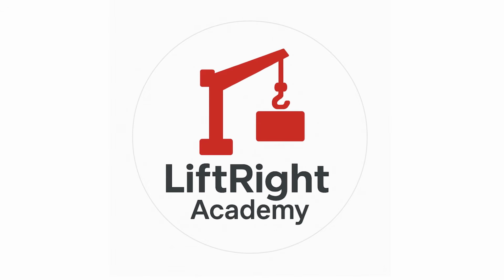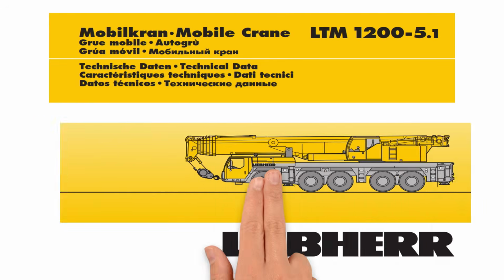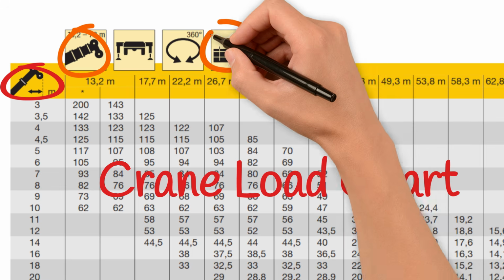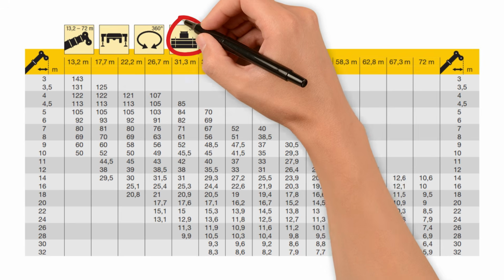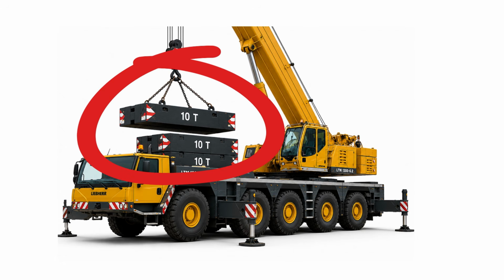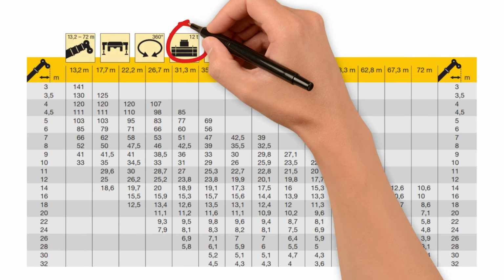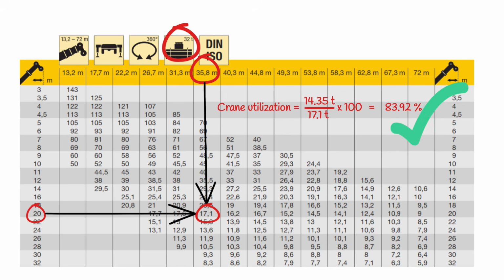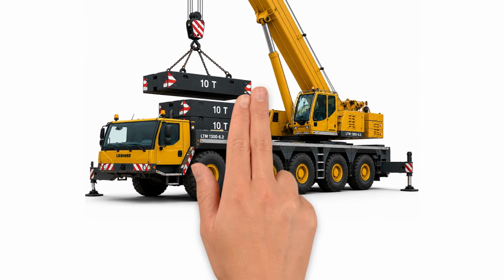How to Read a Crane Load Chart (Step-by-Step) - Mobile Crane Load Chart Explained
In this comprehensive tutorial, Kingsley Osuala, Technical Lifting Trainer and Lifting Engineer, explains how to read and use a mobile crane load chart using a practical example from a Liebherr LTM 1200-5.1 mobile crane.

This lesson follows engineering principles used in professional lift planning and is designed to help beginners and experienced lifting personnel understand how crane capacities are selected safely and correctly.

In this video, you'll learn:

✅ How to read a crane load chart

✅ How working radius affects lifting capacity

✅ How boom length influences crane performance

✅ The effect of counterweight on crane capacity

✅ How to determine the correct crane capacity

✅ How to calculate crane utilisation

✅ Why selecting the smallest suitable counterweight is often the most efficient engineering solution

✅ Common mistakes to avoid when reading crane load charts

This tutorial is ideal for:

Lifting Engineers
Appointed Persons
Lift Planners
Lifting Supervisors
Crane Operators
Riggers & Slingers
Banksmen / Signalers
Mechanical Engineers
Construction Professionals
Oil & Gas Personnel
Engineering Students